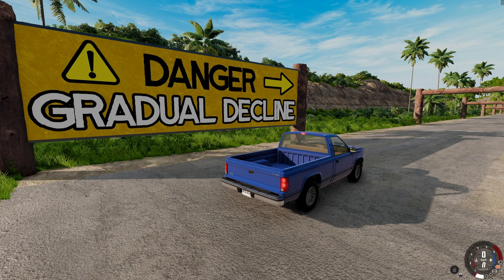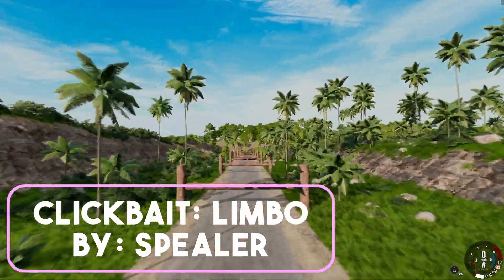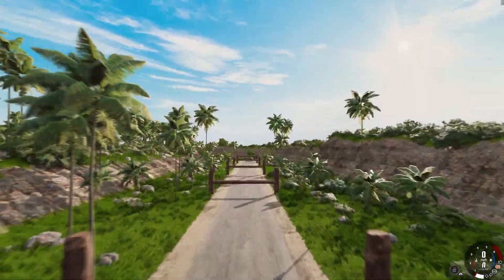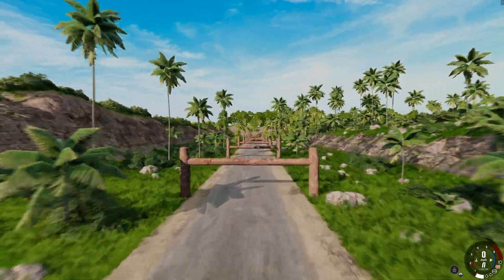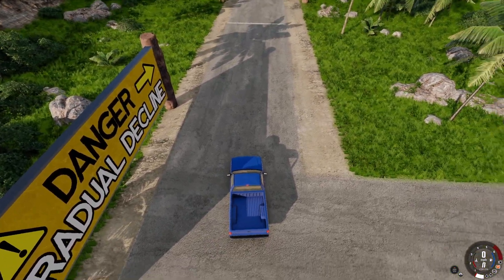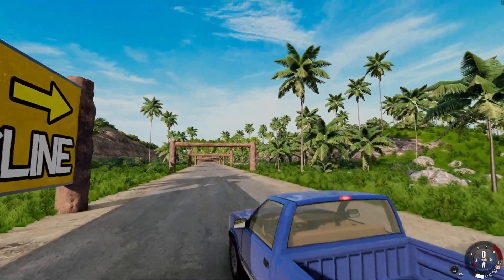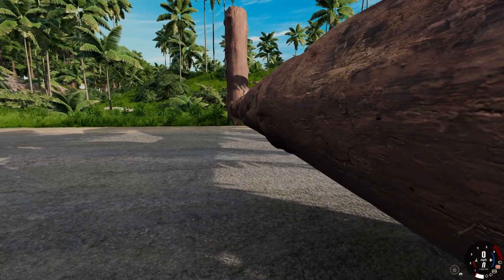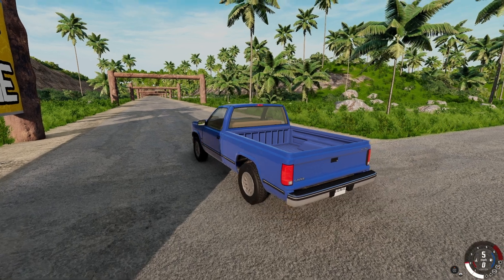Which BeamNG Car Can Go The Lowest In Car LIMBO Before Crashing?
How low can you roll...